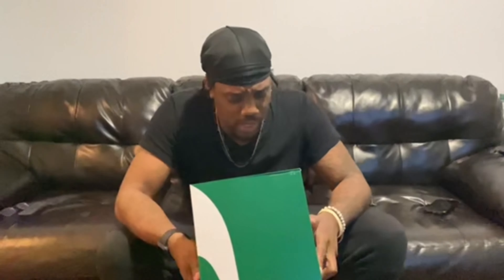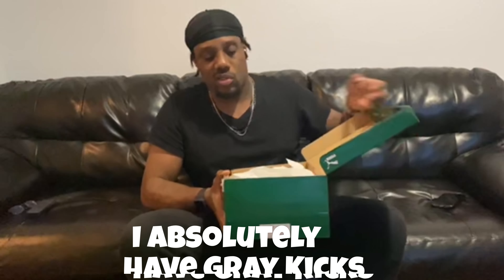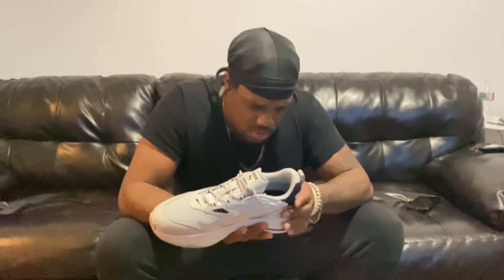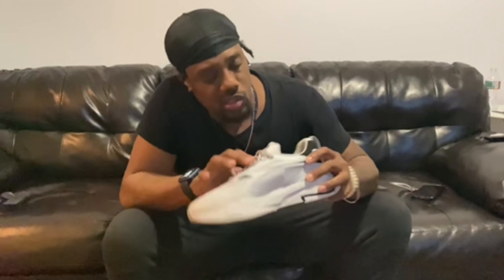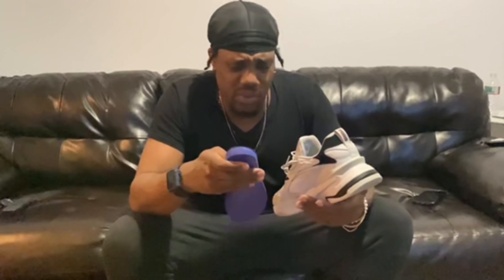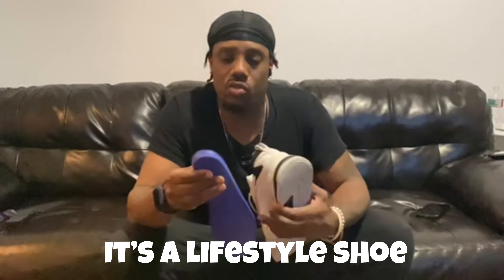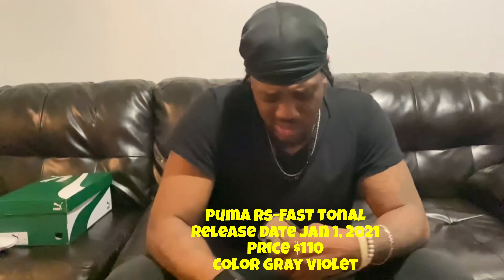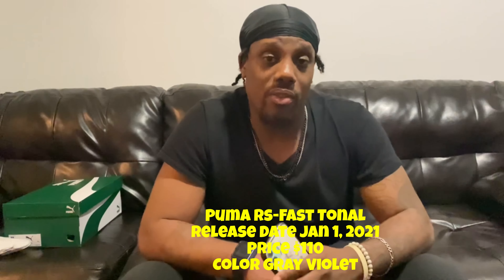Puma Rs Fast Tonal Review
6lack 7re Reviews the Puma Rs-Fast Tonal